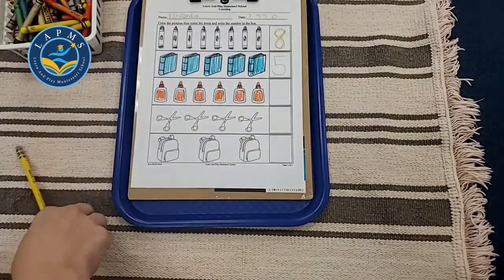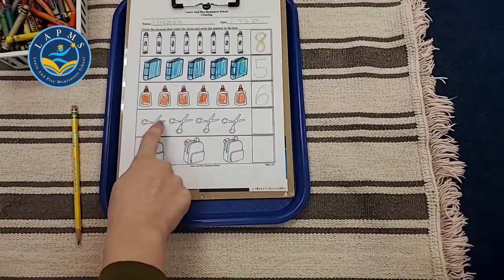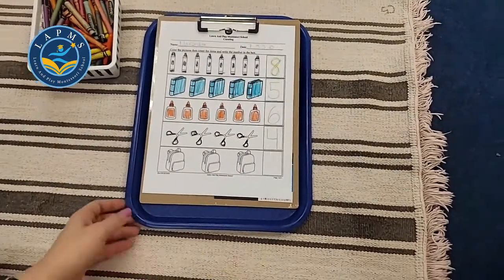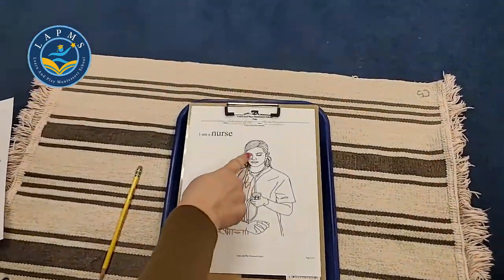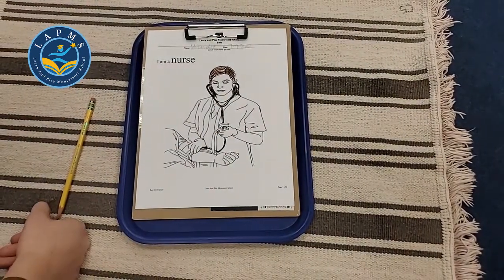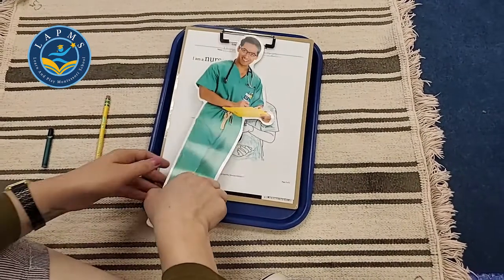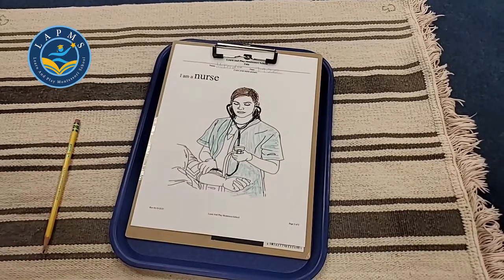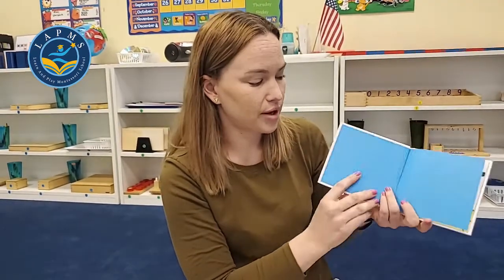Facebook Live Session 142 -07/09/20 - For 18 Months to 3 Year Old Children - Learn & Play Montessori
Learn and Play Montessori aims to be the best Montessori school in Fremont and we're continually teaching and learning in a cooperative way. Enjoy some informative lessons on phonics, language, and other skills. Our schools are now open! If you would like to register your student for the months of July and August, contact a director at the school location that you would like to attend for more information. The zoom schedule has been updated. To see the new schedule, visit lapms.com. We have adjusted our Facebook live schedule. Children 18 Months to 3 Years Old starts at 10:00 am and goes to 10:30, children 3 to 4.5 years old starts at 10:45 and ends at 11:15, and children 4.5 to 6 years old starts at 11:30 and ends at 12:00. Experience some questions and answers about math and learn science. Our online Montessori training is a fun way to keep your child learning during the shutdown.